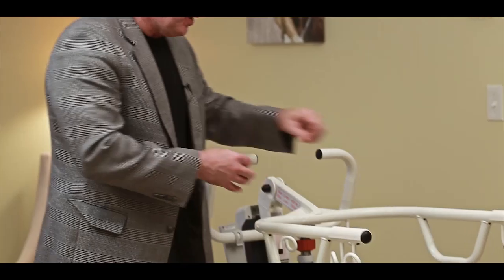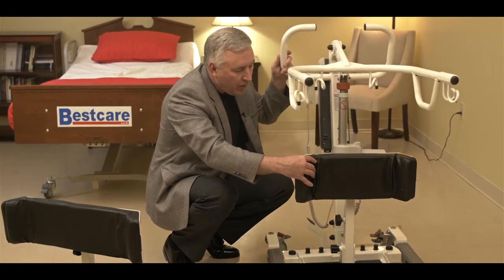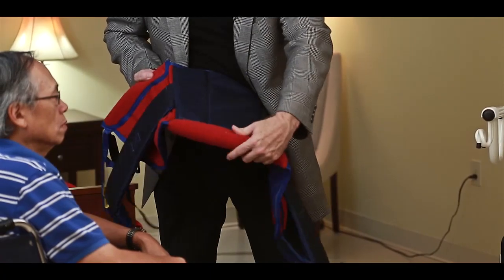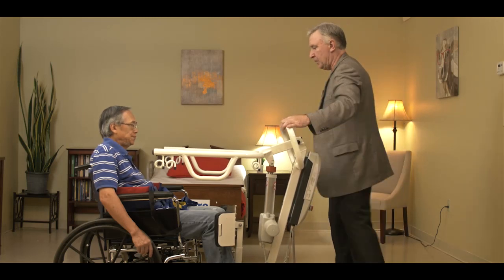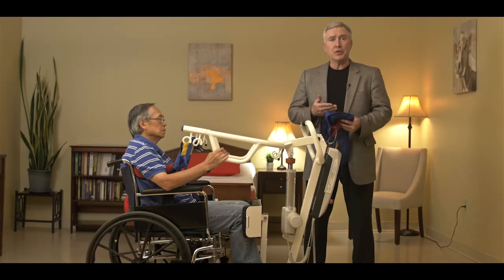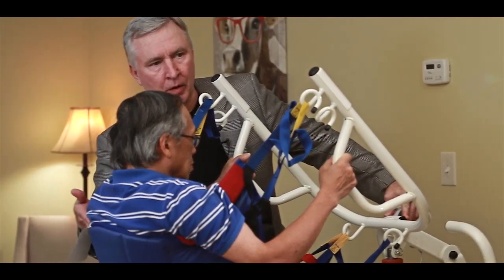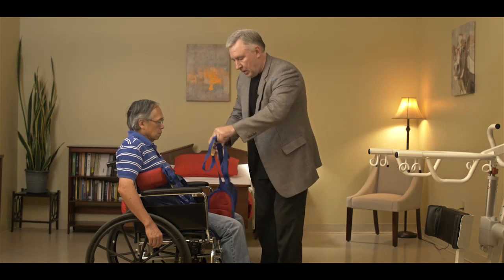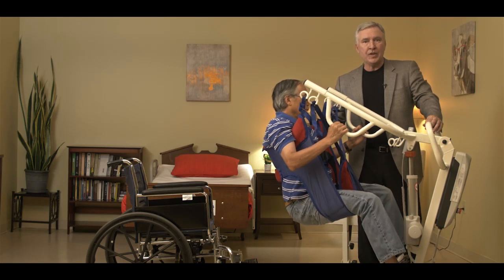BestStand Stand Assist Lift Series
The uniques designed BestStand Stand Assist Lifts offers unique small base, adjustable knee pad, quick release footplate, lifting capacities ranging from 400lb to 600lb.